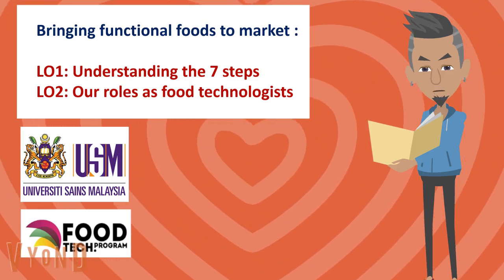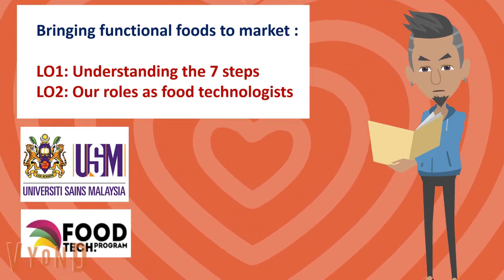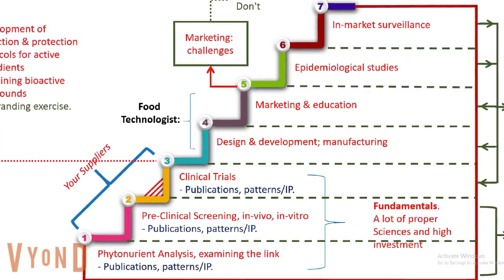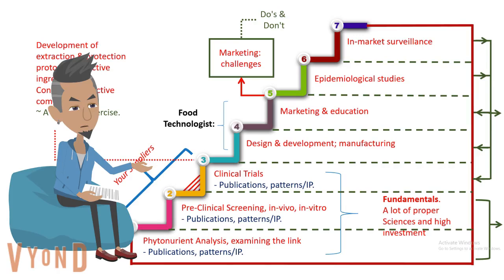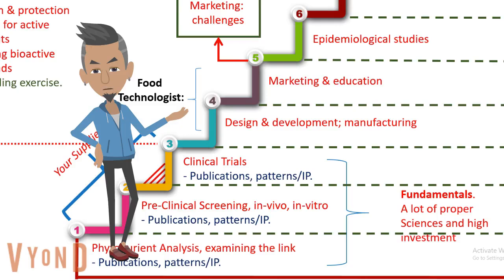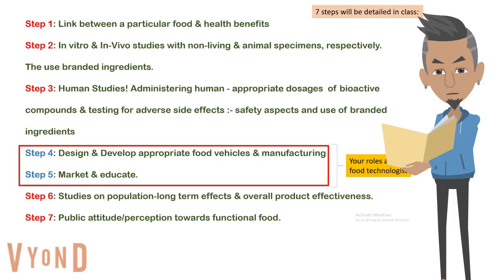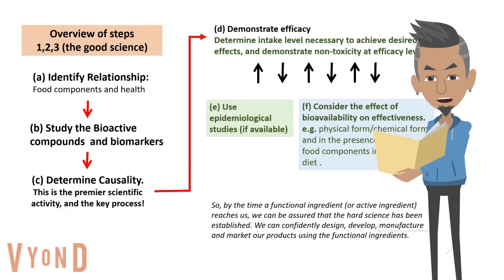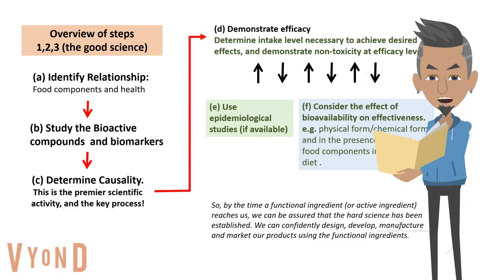Functional food: Bringing functional food to markets note 3 IMK 320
Get to know the 7 steps involved in bringing functional foods to market. Online course can be found in